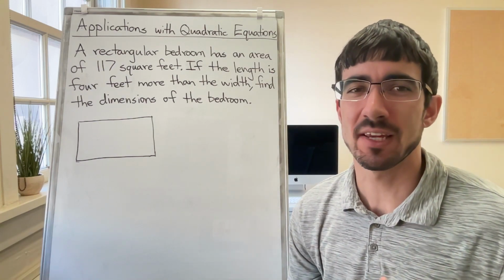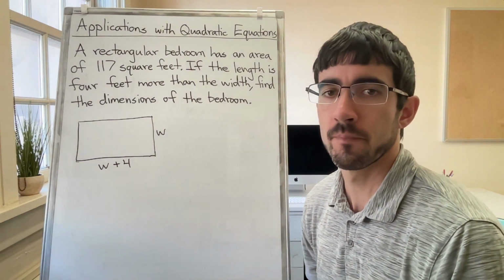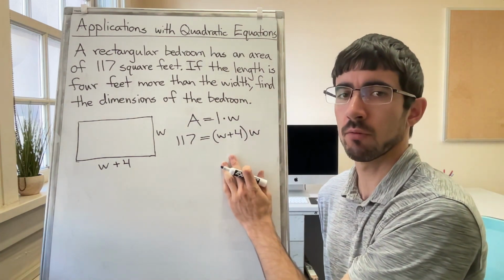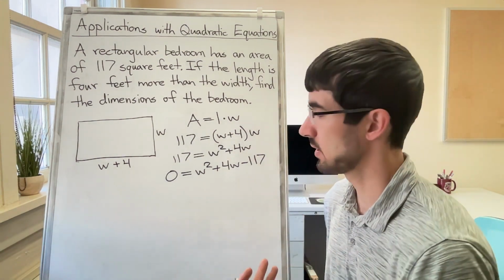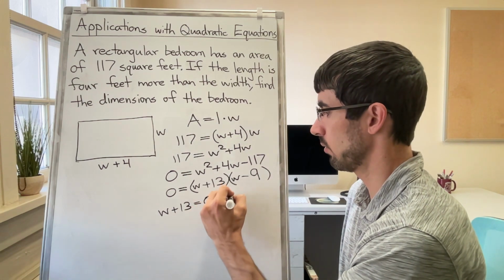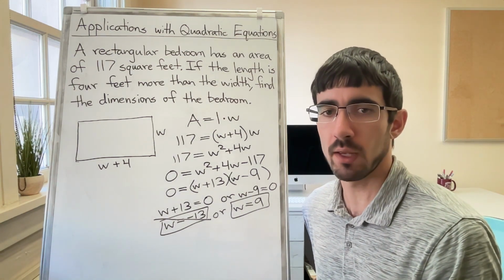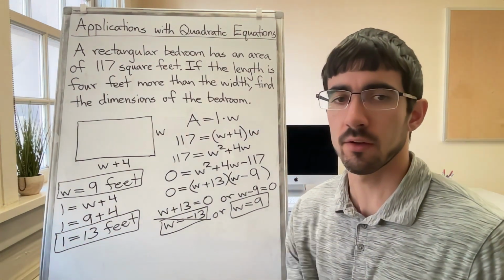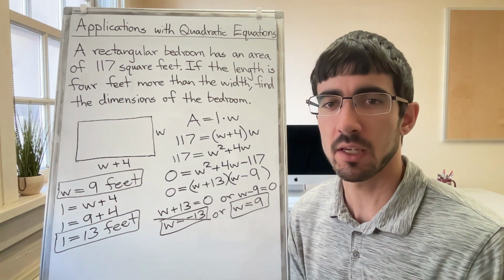Applications with Quadratic Equations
Example of an application problem that involves solving a quadratic equation.